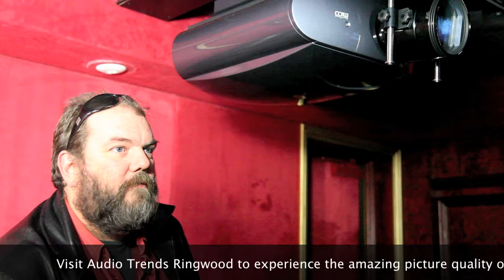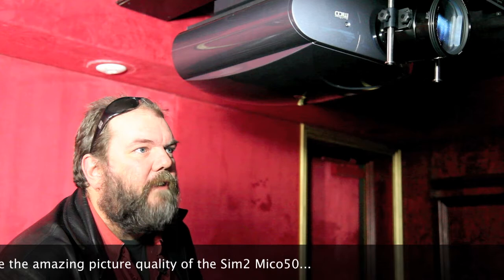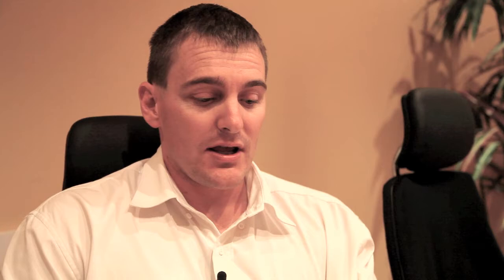Sim2 Mico50 Projector - At A Glance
Let's face it, Sim2 Projectors are awesome and if they were all just $1, then we would all have one in our own home cinema! What makes them so good. Audio Trends resident Audio Engineer, Darren Springthorpe who is not a huge TV viewer, has a chat with our Sim2 distributor and product trainer about the Sim2 Mico50.